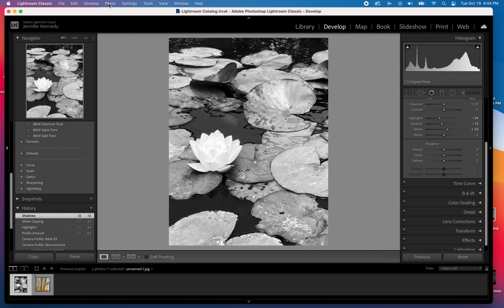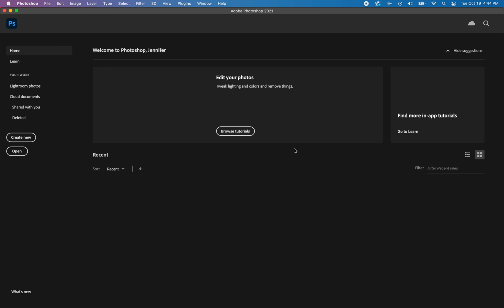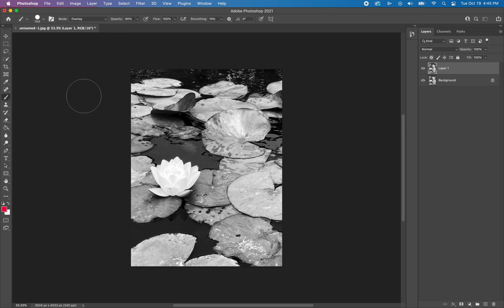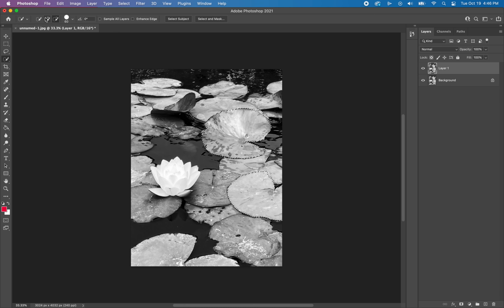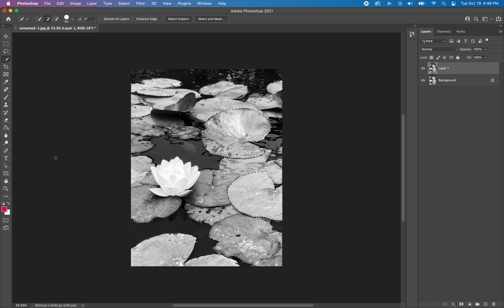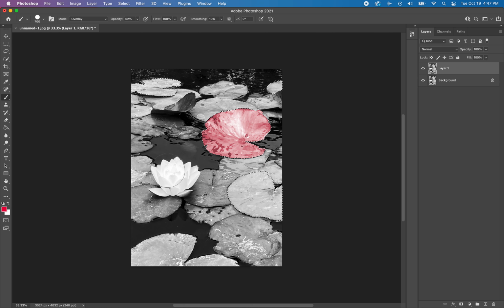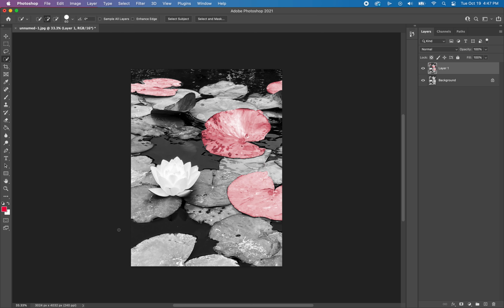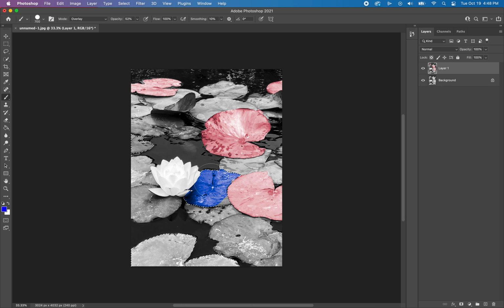Hand coloring in Ps